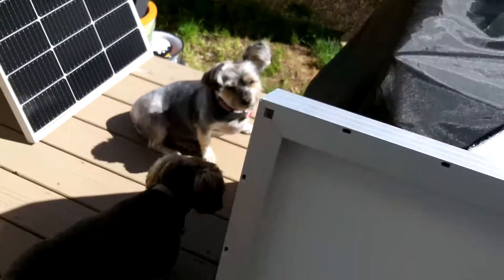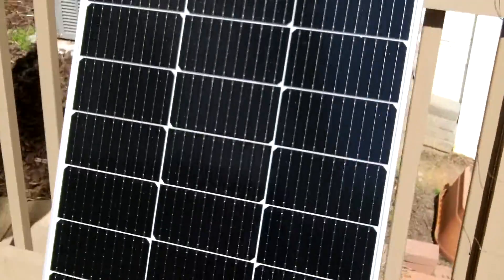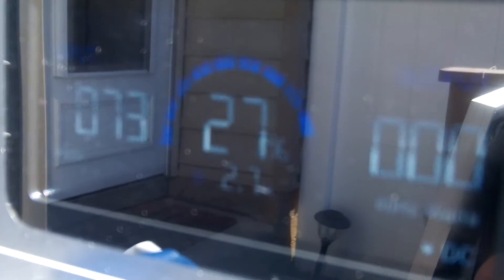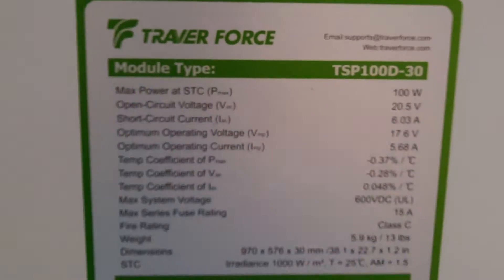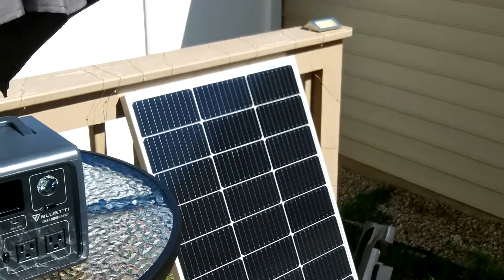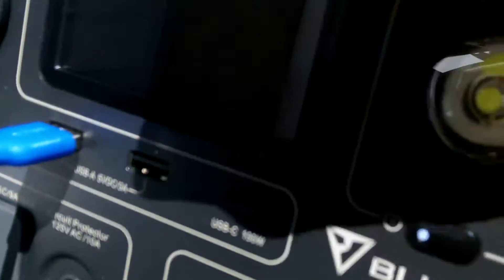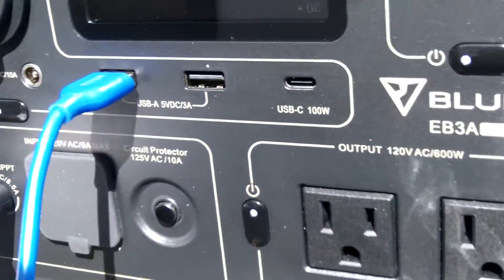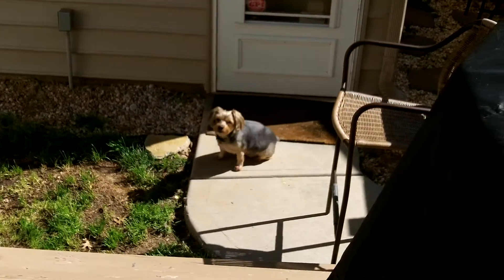Traver Force 100 Watt Solar Panel charging a Bluetti EB3A Power Station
Still in the process of testing out my ability to deploy solar panels.  In this video I am just testing out two Traver Force 100 watt solar panels that I received.  They seem to perform very well.

Traver Force 100 watt Solar Panel-

Bluetti EB3A Portable Power Station: